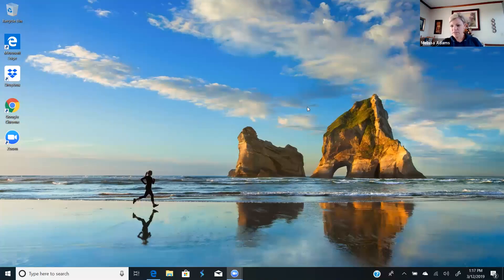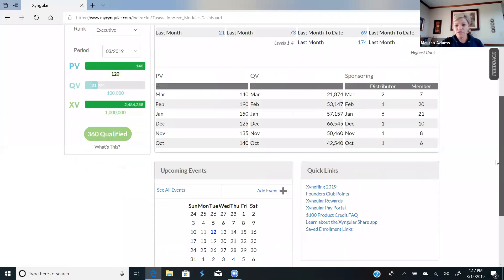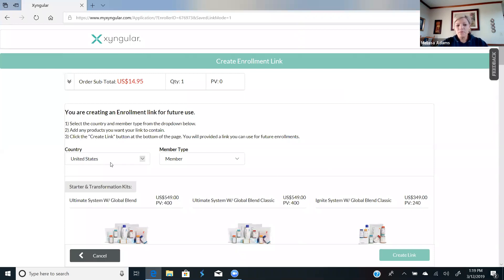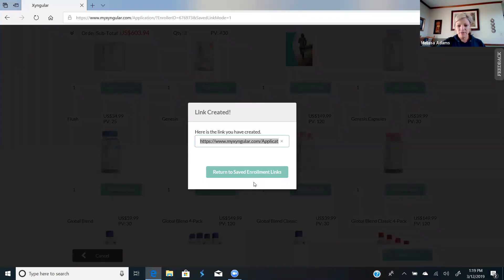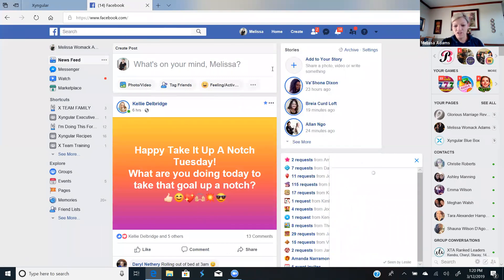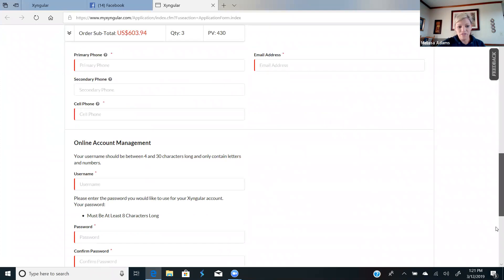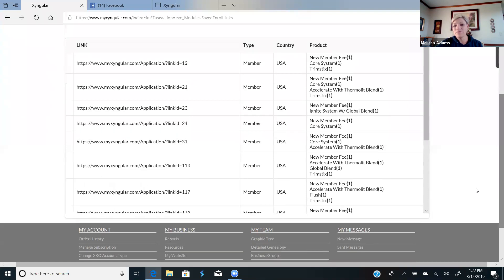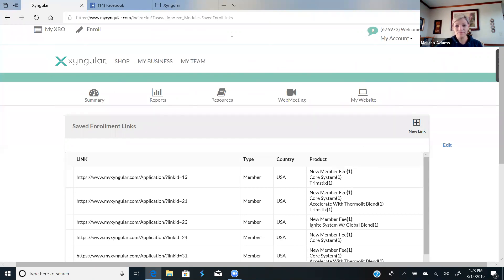Enrollment Link Training. Melissa Adams 3-12-19